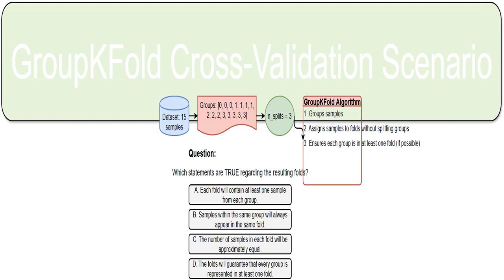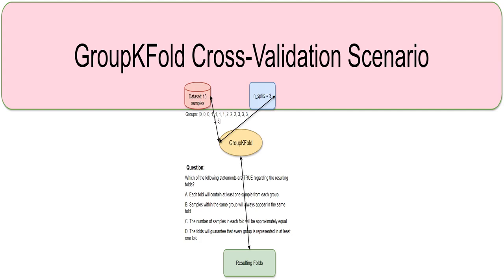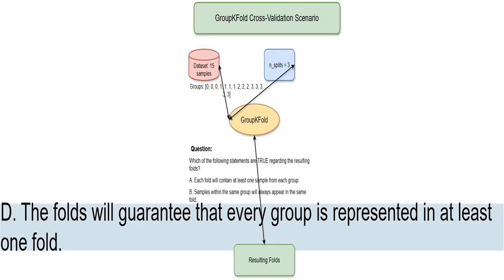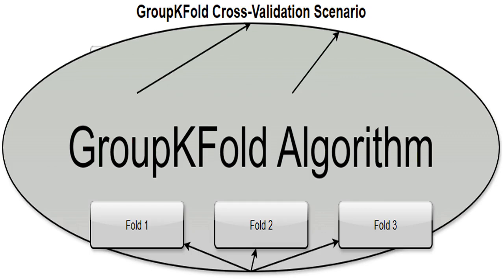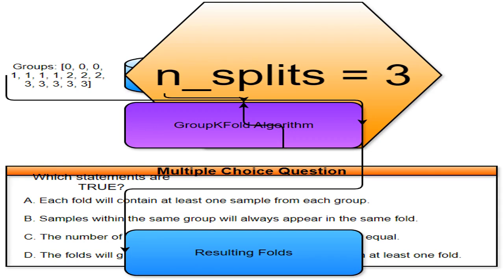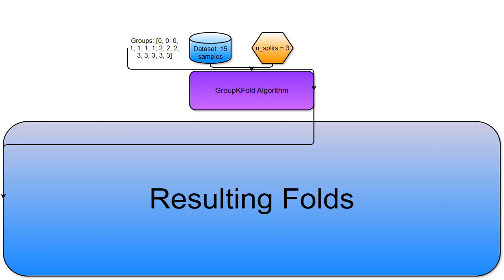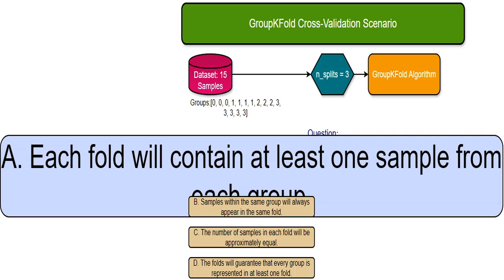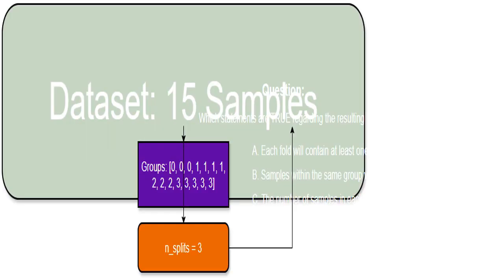Modelselection GroupKFold 1